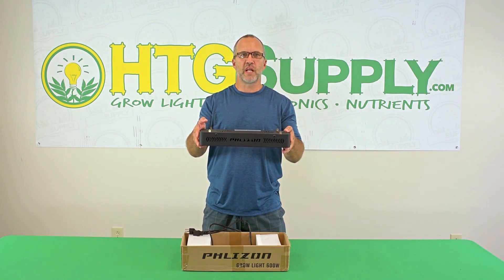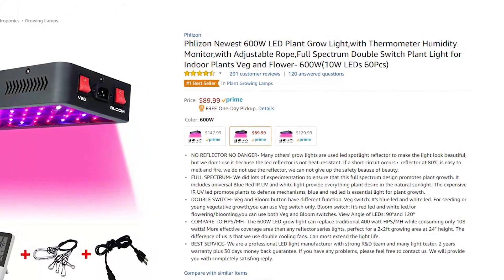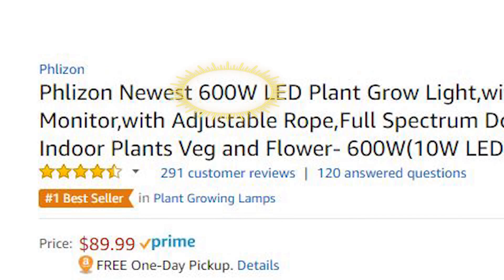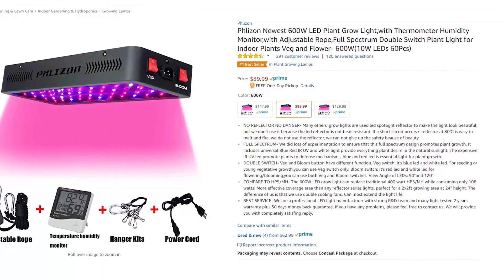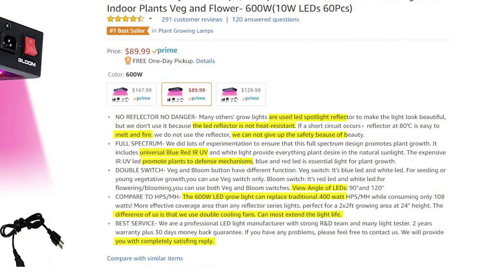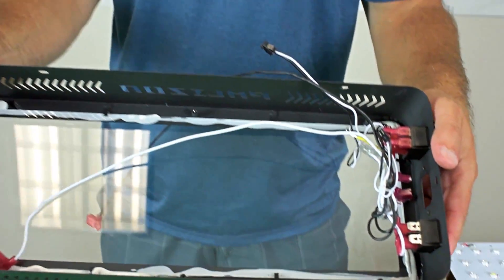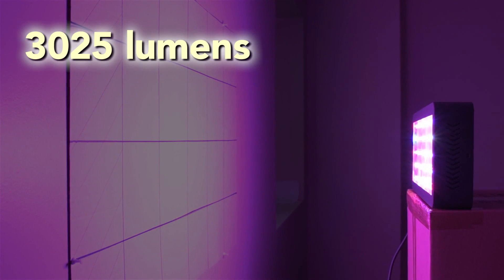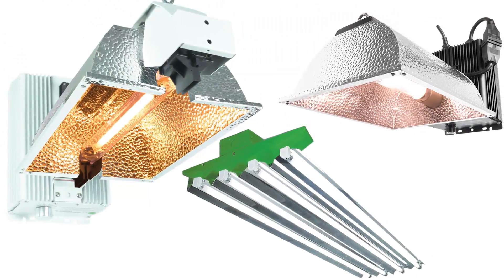PHLIZON 600w LED Grow Light = Cheap Amazon LED Grow Light: Eddie Reviews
The big boss came out for this one!

HTG Supply's owner and CEO Eddie talks about the "Phlizon Newest 600W LED Plant Grow Light" from Amazon, which we hear a lot about these days. Many growers form their opinions about LED grow lights after buying and using the Phlizon 600W LED, and we're here to explain to you why it isn't the best light for the job. Hopefully, this will help you to make an educated decision about your LED grow light purchase!